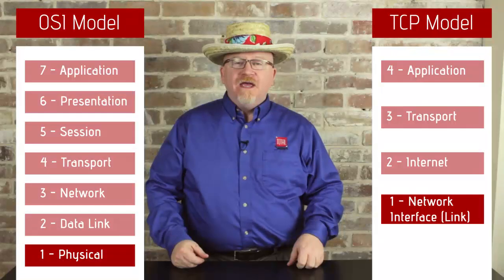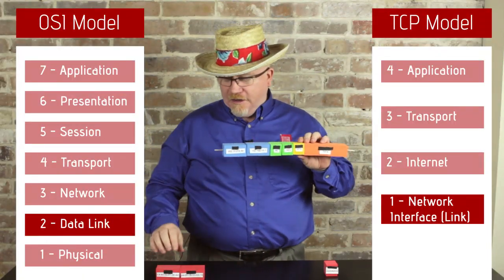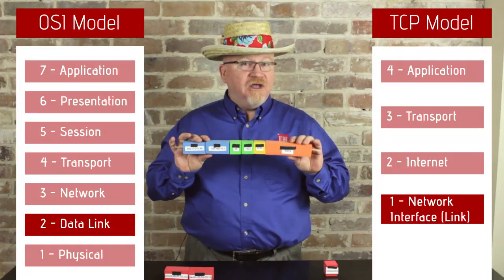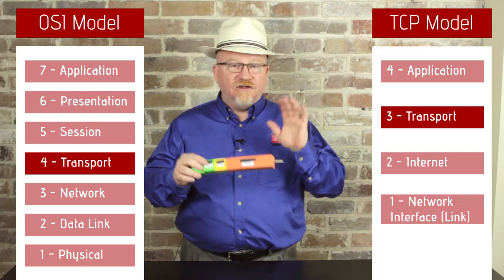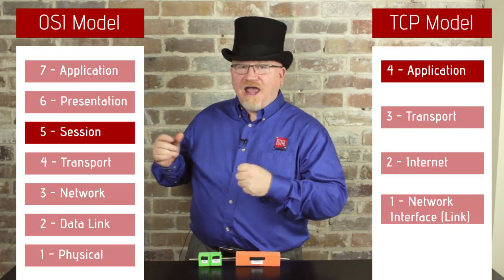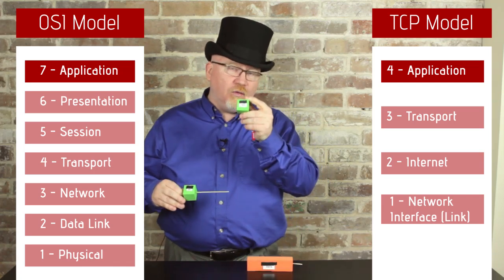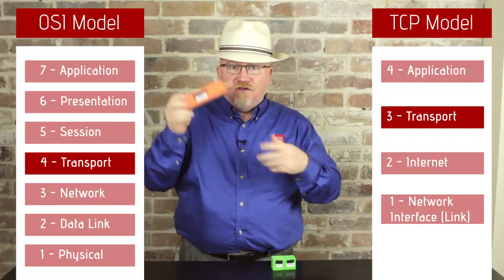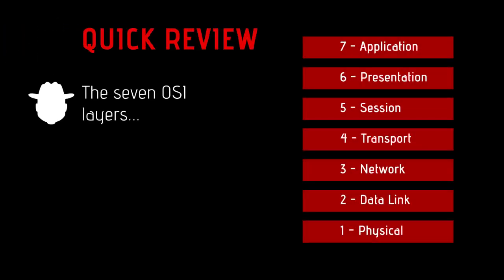CompTIA Network+ Certification [License to Tech] Ep 011: OSI and TCP/IP Model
In this episode of Mike Meyers' Network+ Certification video training, Mike takes an Ethernet frame through the incoming and outgoing process using both the OSI and TCP/IP models for reference.